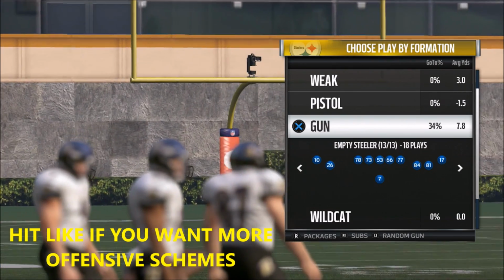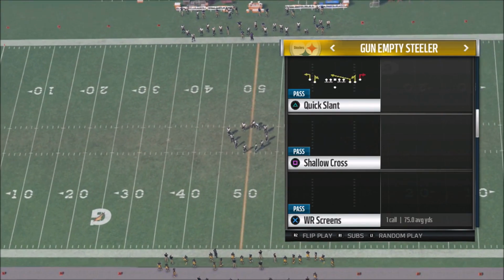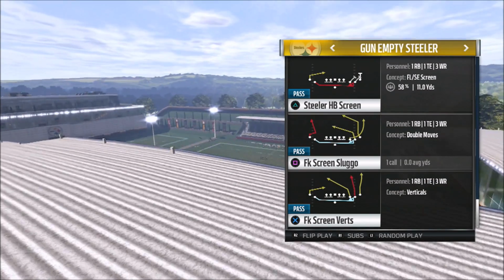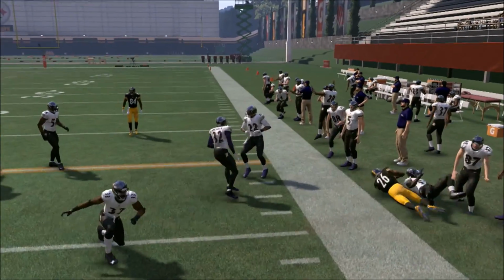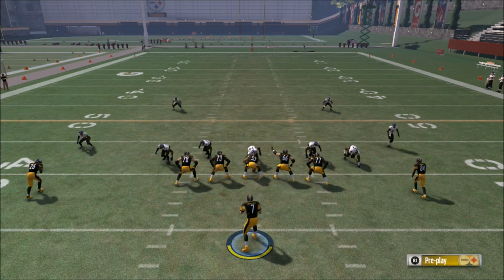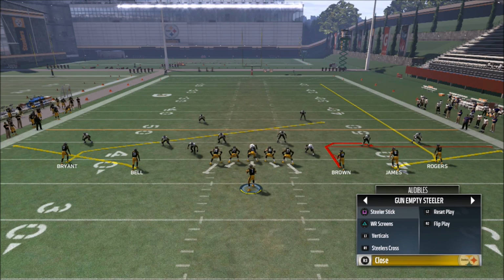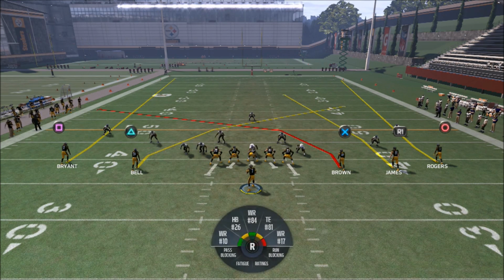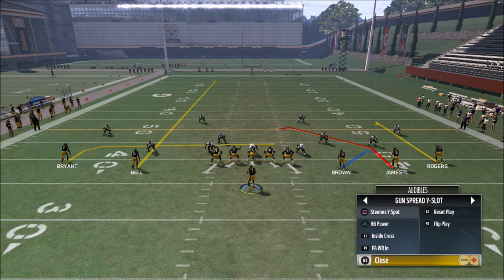MADDEN 17 SCHEME - BEST EMPTY FORMATION - HARRASS UR OPPONENT WITH GLITCH ROUTE - PIT